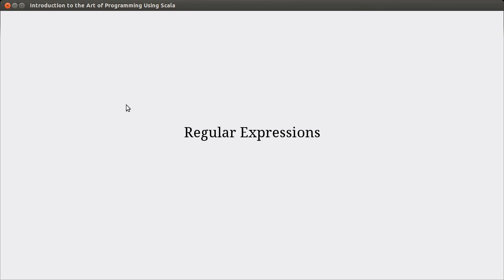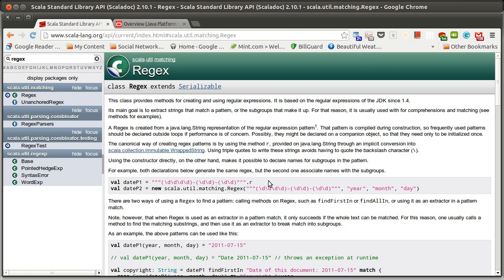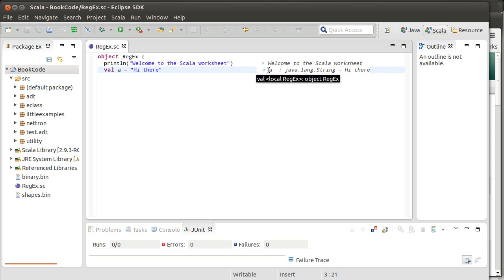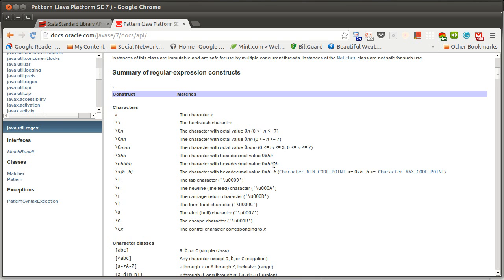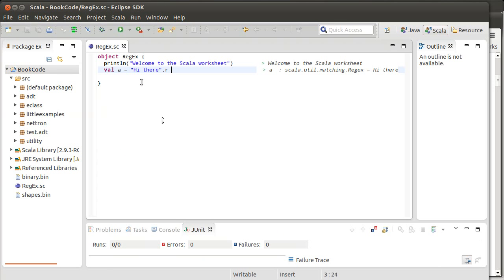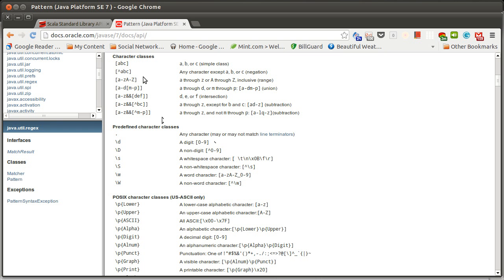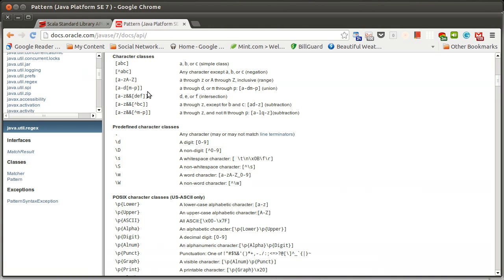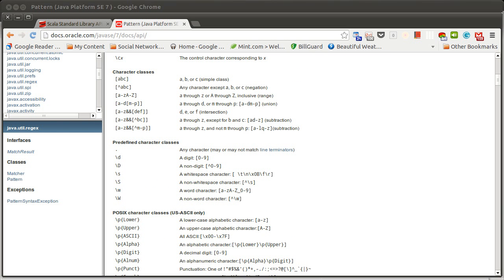Regular Expressions (using Scala)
In this video we begin looking at regular expressions and how we can use them in Scala.